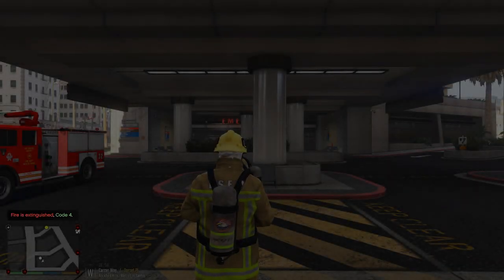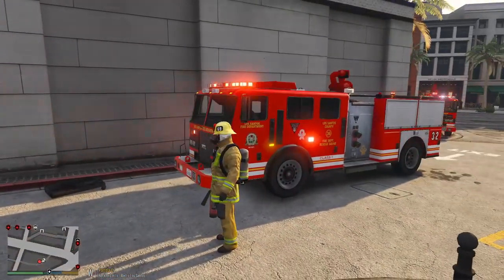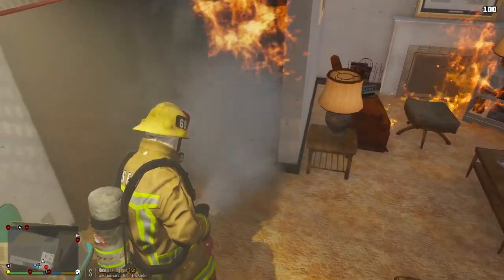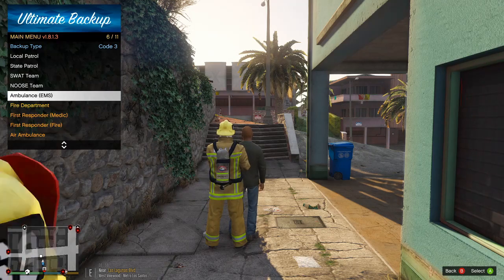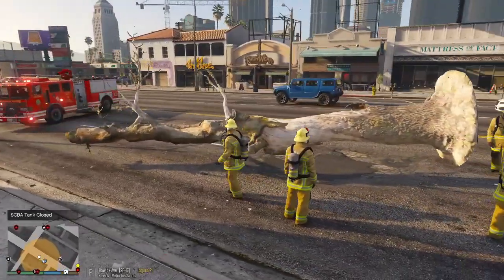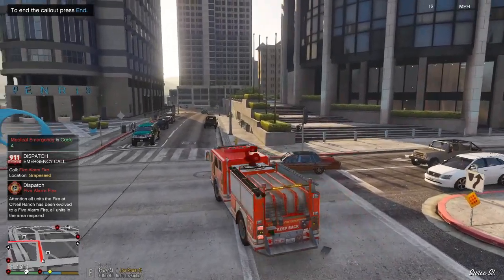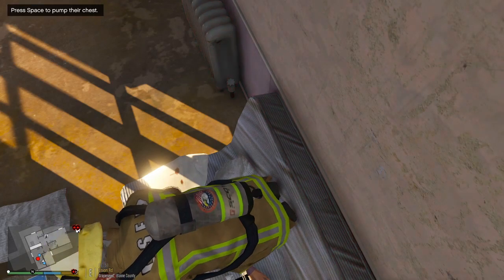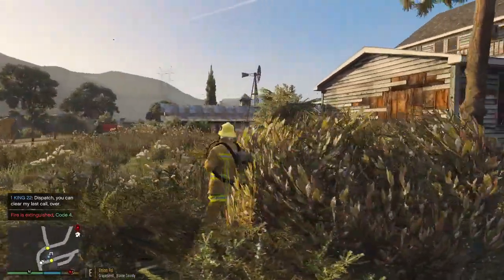LSPDFR - Episode 43 - Fire Callouts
Hey guys, welcome back to episode 43 of my LSPDFR series. We're switching it up today and doing a shift with the LSFD doing some Fire Callouts!

Also, I have my Discord Server up and running.

▼Mods/Plugins▼

Fire Callouts ( Structure Fires, Brush Fires, Extraction Saw & More) 1.4.0